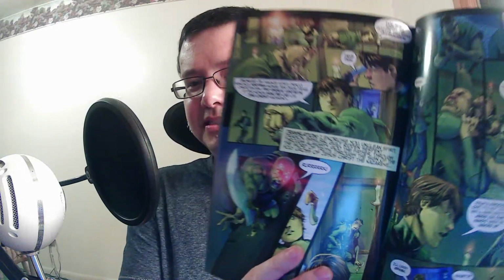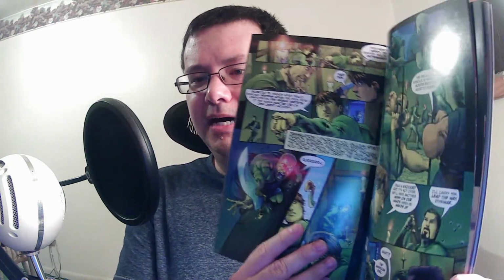Iron Age Comics Review - Soulfinder: Infiinite Ascent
I recently got a preview copy of the latest book in the Soulfinder series and am pretty excited to bring you my review.